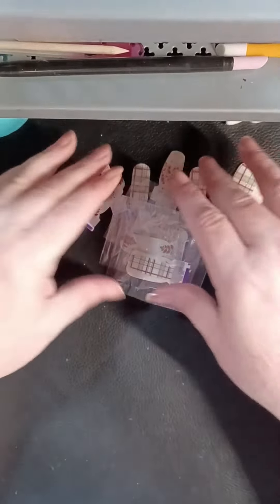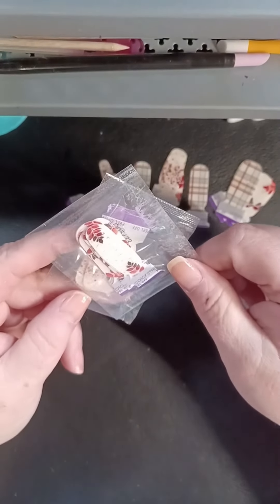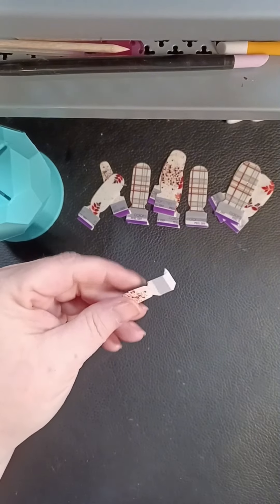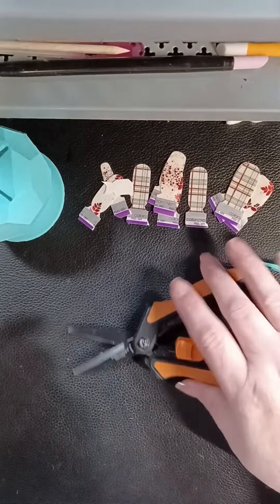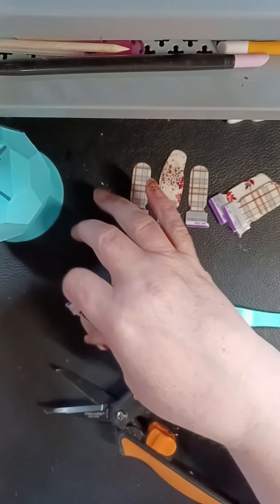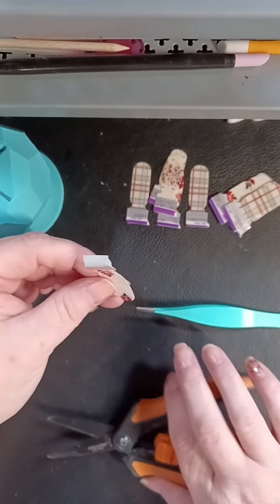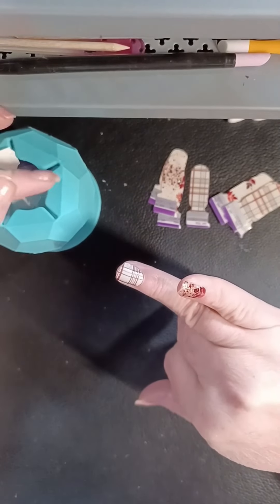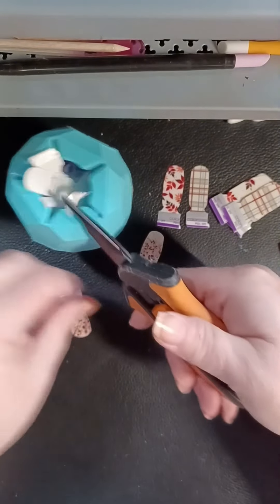🍁🍂 Color Street making Autumn shine ✨️ 💖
Nail Tube-

99% of the time when I mention a book Im listening too it's free to listen or read through Kindle Unlimited

Set pages
Partial pages
Decal pages
Page splitters

Nail Cart
Nail bins/bags
Nail bags/bins
Storage bags
Nailfie cuffs or these redic fun ones

Desk heater
Warming mat
Garbage can
Mini flat iron
Spare set packaging
Electric throw blankie
Lap deesk
Fav candles
Cutting board-'
Phone holder
Note pads any will do but cute ones make me happier ha!
Fav pens
Fav felt pens-the more color the better!!
Desk lamp
USB Portable lamp
Clamp Lamp for lap desk
Fav reading glasses-
One of my fav migraine oils

Perma markers for nail art
Gems-comes with wax pencil!!!
Foils- Smaller size
Holo foil
Nail tape

Decals-
Think I have these in all the colors!

Wax pencil
Foil brush
Craft punch set
Craft punches
splat punch
Hand held punches
Craft scissors
super heavy duty scissors

Dish soap
Nail brush
Soft cotton gloves
Vasalene for overnight
Alcohol pads
Cuticle softener/remover
Cuticle remover stick
Cuticle remover glass stick
Orange stick
Orange stick with file
Small pushers
Ergonomic pusher

SUPER sharp scissors
Nip & Tweezer tip protector
Nail fix kit-
Sugar/Salt scrubs-
Fav lotions

Flax bags don't forget I make these and sell them in Sassy :)

Hand/foot spa kit
Collapsing bucket for foot spa
Roller bottle
Brush bottle
Housework gloves
Stylus for phone
Face Mask
Hand mask
Foot mask
Foot peeler mask
Hard as hoof
Glass file
Nail buffer blocks
Nail repair kit

Remover bottle, clips, and pads set
Remover pads
Mineral fusion

Orly refiller
Seche gelish- 2
OPI gelish
CND gelish
Northern Lights Top
gold & silver
Peely base
Nailtiques- 3
Nail aid base-
Out the door top
OPI base